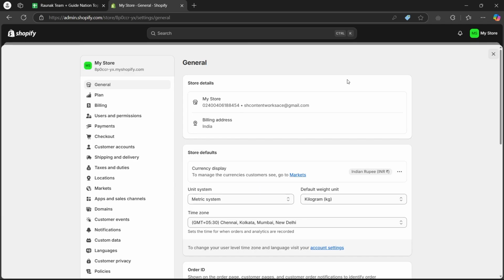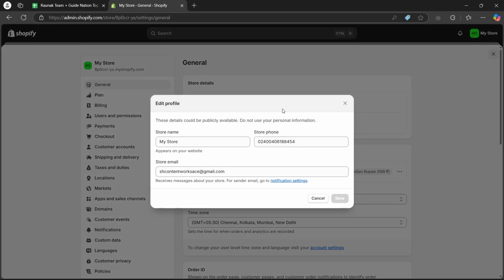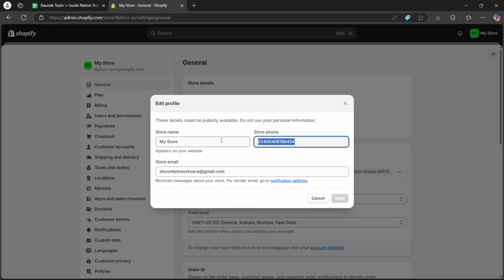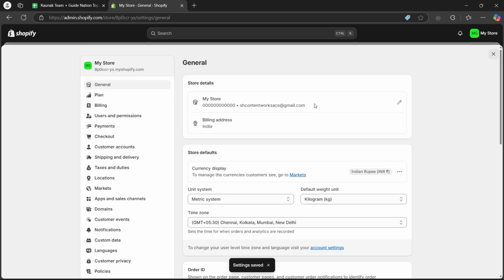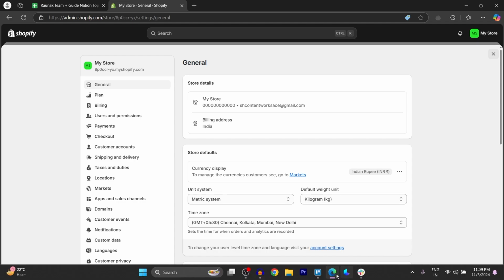How to Remove Phone Number from Shopify (SIMPLE & Easy Guide!)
Learn how to remove your phone number from Shopify with this simple and easy guide. This tutorial will walk you through the steps to update your contact settings, helping you maintain privacy while managing your store effectively.